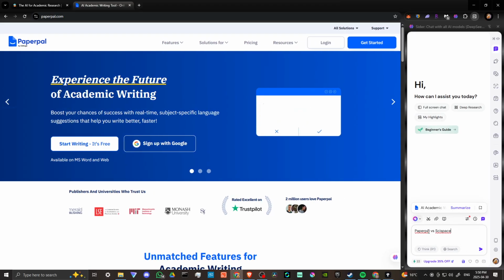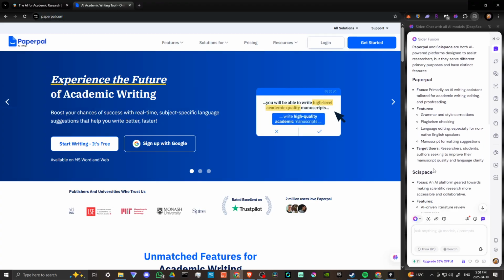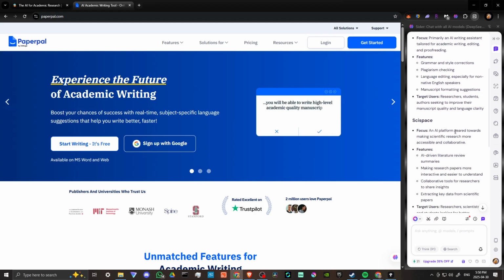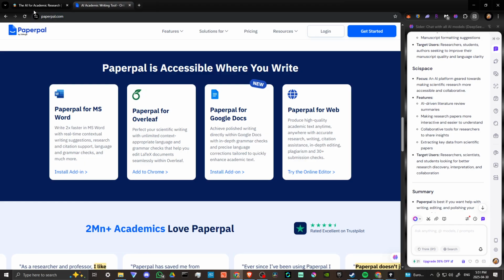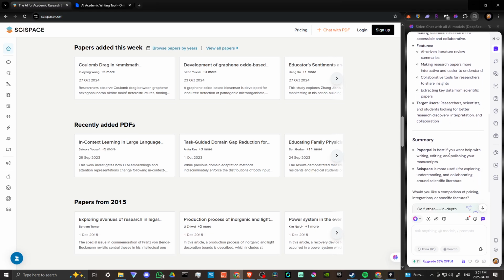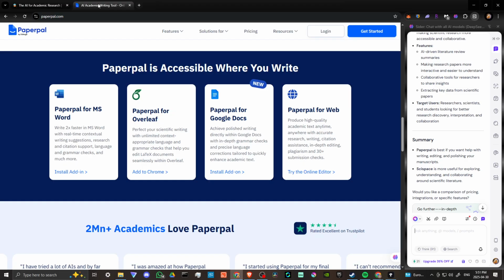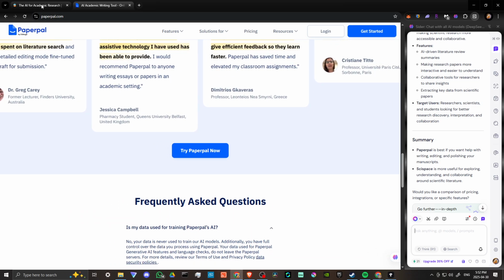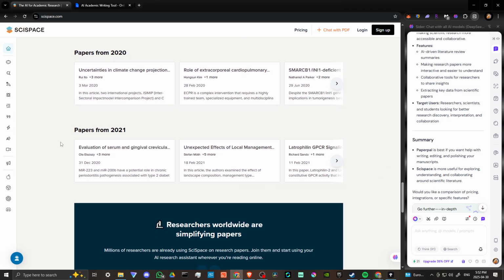Paperpal vs Scispace - Which Ai Writing Tool Is Better? (2025)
This video compares Paperpal and SciSpace, focusing on their strengths in academic writing enhancement and research management.